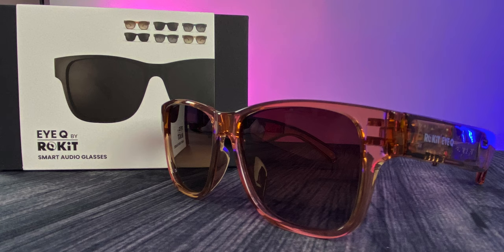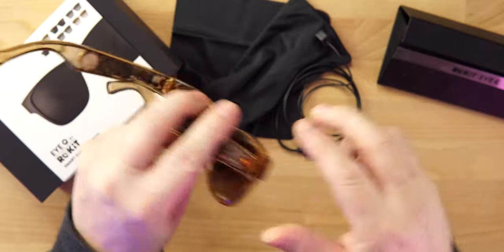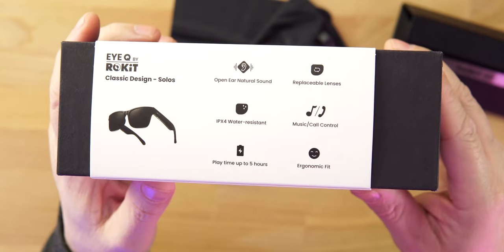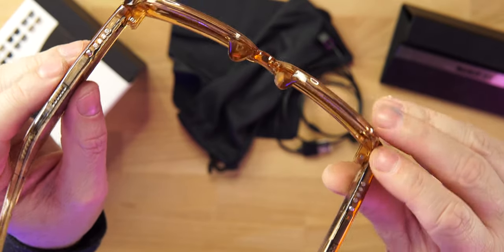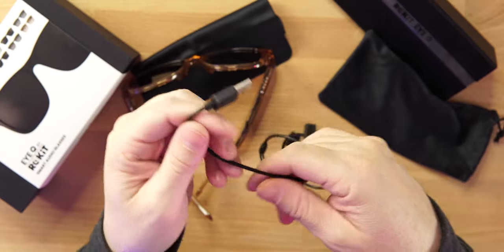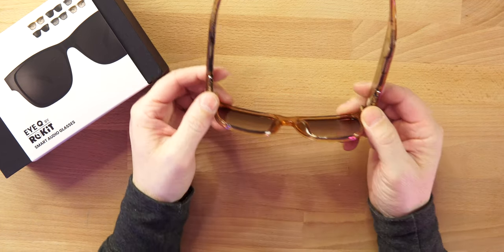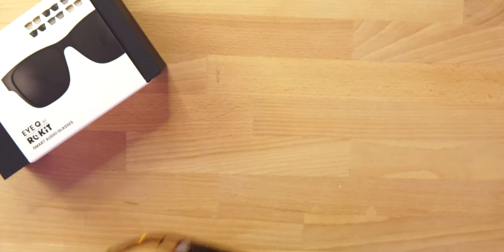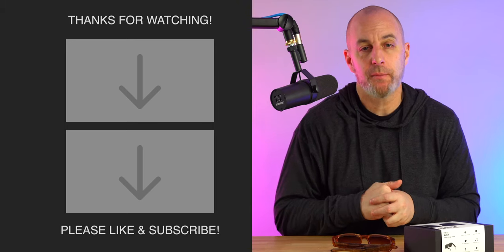ROKiT EYE Q Smart Audio Glasses that are AFFORDABLE!!! Best Audio Glasses under $80.00!!!